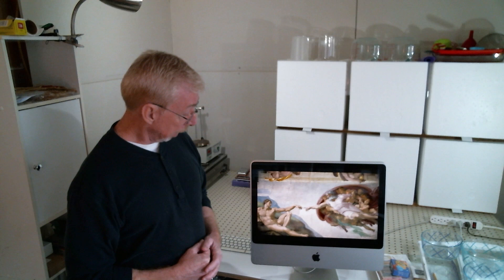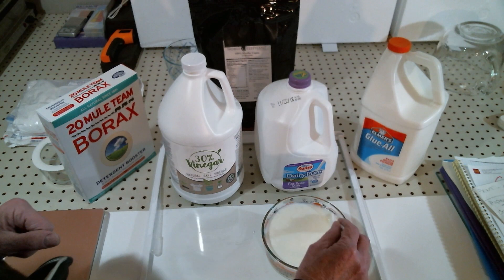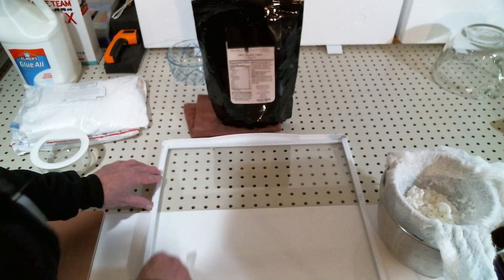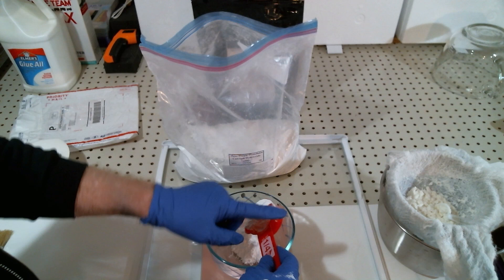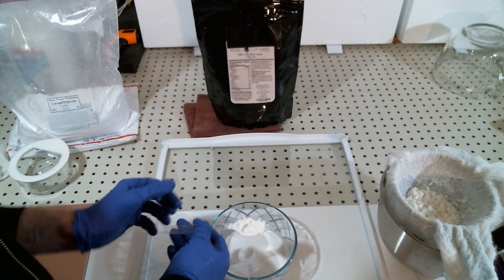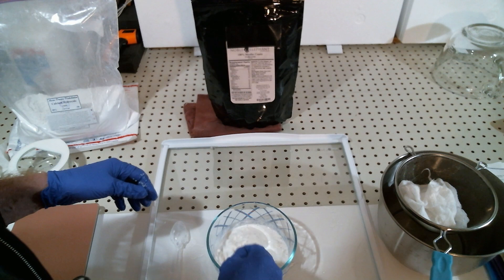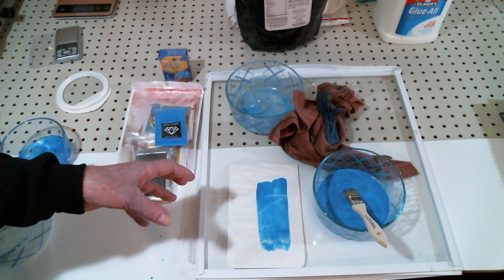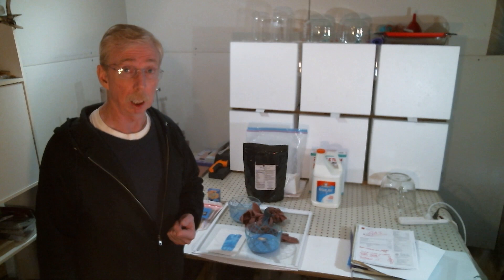Arts and Crafts: DIY Milk Paint NON-Toxic, NO VOC. Casein paint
Make your own milk paint. A tutorial on the time tested formula for making paint that is durable and long lasting. End note: Let the paint sit for 24 hours and you will have a nice thick jell to paint with. I prefer to use food grade Calcium Hydroxide instead of Hydrated Lime for improved water resistance. Hydrated Lime is also called Slaked Lime or S-Lime or S-type Lime.